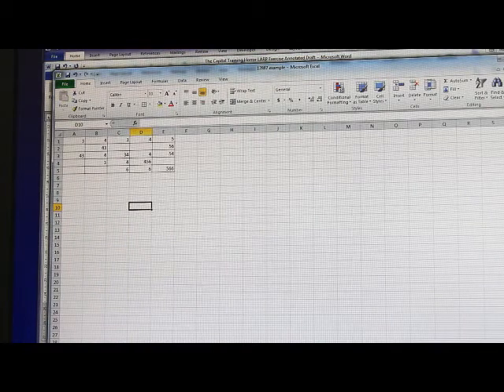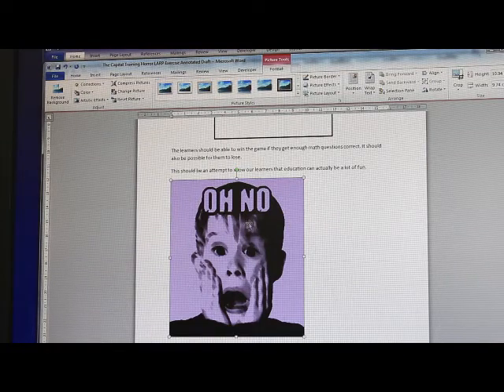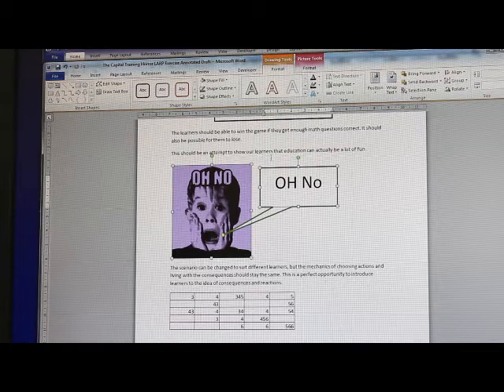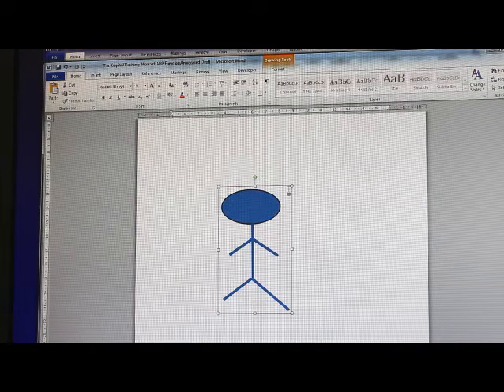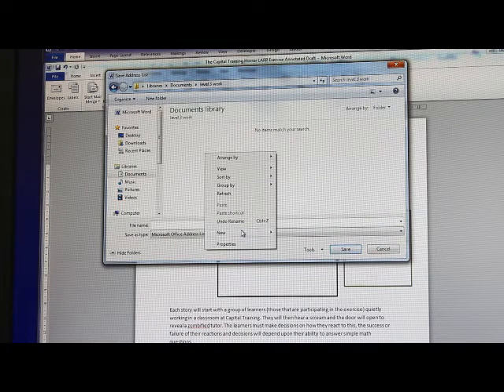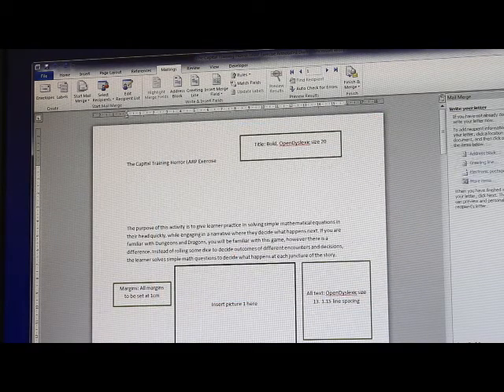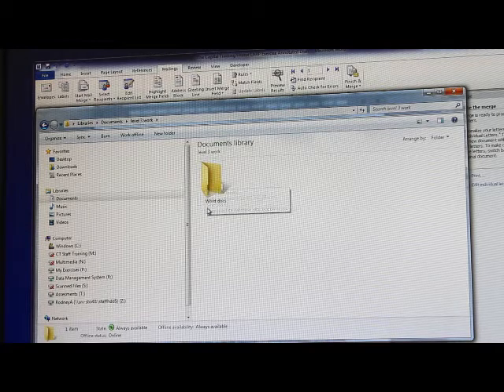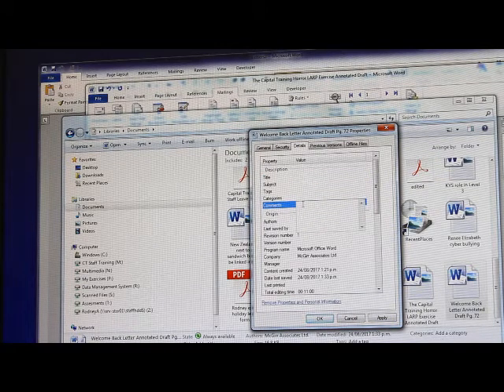US 12887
Join The Presenter as he introduces how to integrate different types of data in the same document.